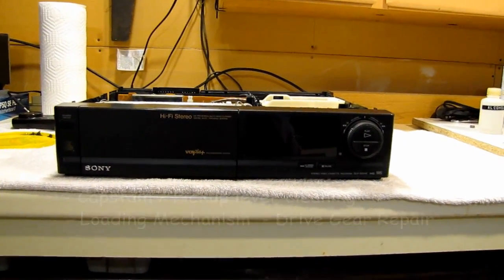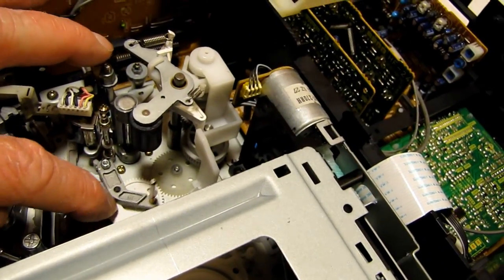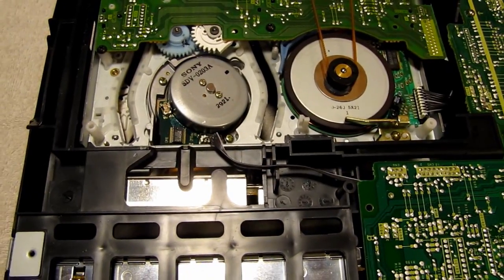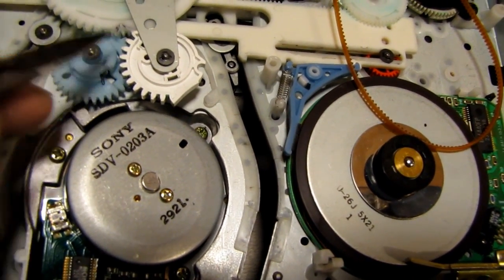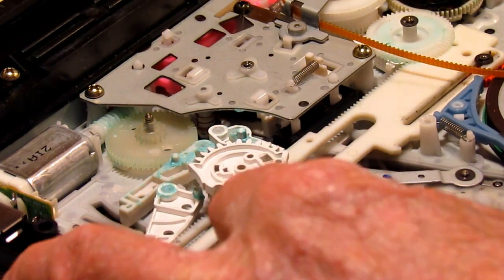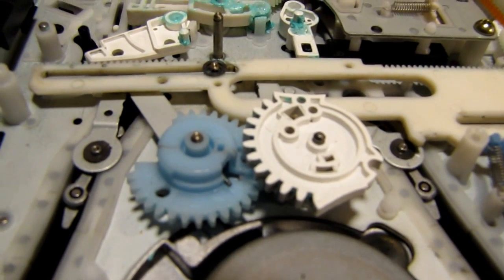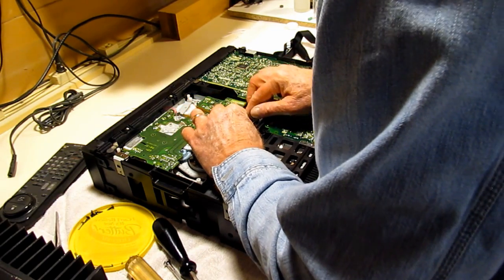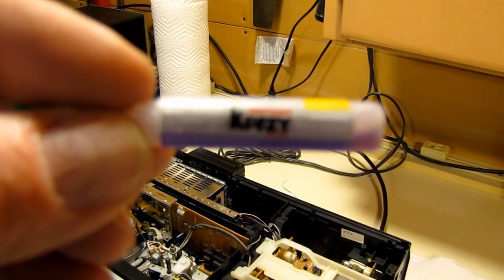Sony VCR - SLV-595 HF - Tape Load Gear Repair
Recently I repaired my Sony SLV-595 HF VCR. It had worked a few months earlier but when I tried to load a tape I noticed it had several problems, The lever that pulls the tape behind the capstain and pinch roller was seized and the drive gear to the tape transport loader was broken in half.

I was able to repair it with a little help from a few other videos on Sony tape transport repairs. Thanks to others that posted.

I thought I would also post my findings to help those that may encounter similar problems,

I also located a supplier in Canada for the gear. (Unfortunately the glue let go after a few months) The gear was $4.95 from KP Components. Part # 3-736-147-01 Left threading gear.